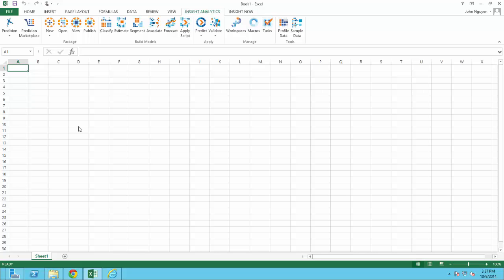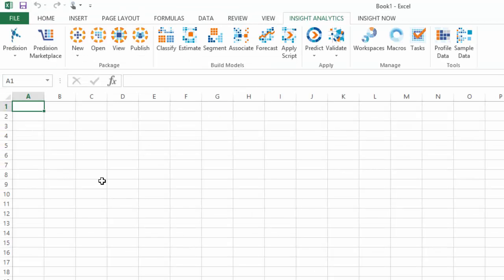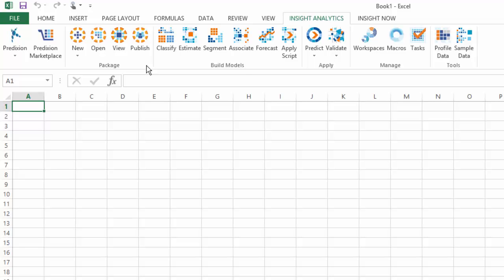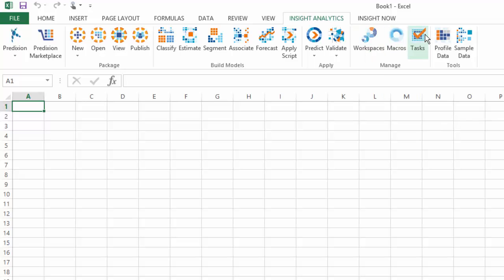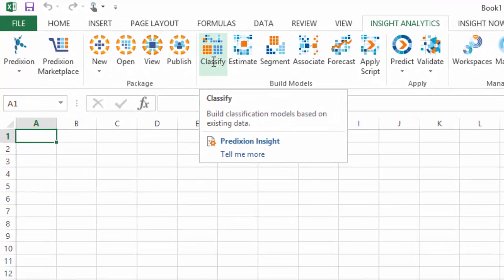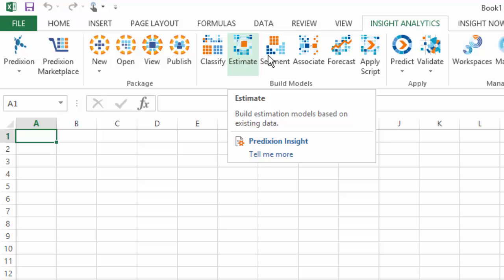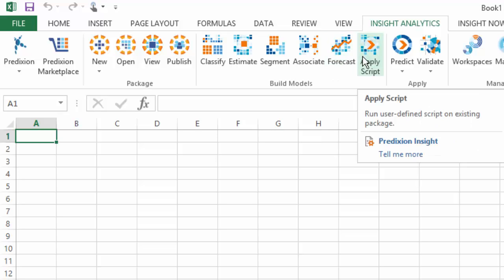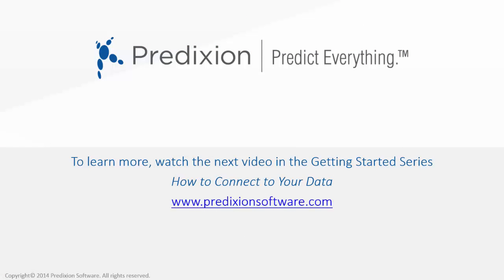Overview of the Predixion Insight 4.0 Analytics Ribbon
An overview of the latest Predixion Analytics 4.0 ribbon added into Excel with Predixion's software.download